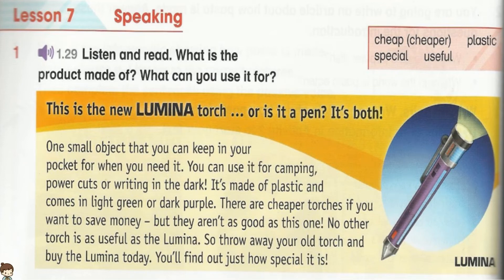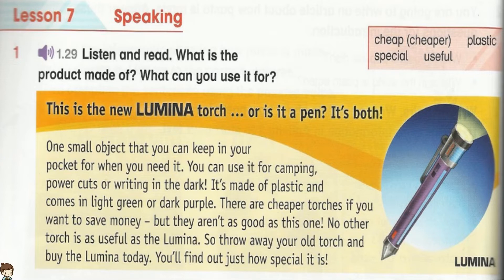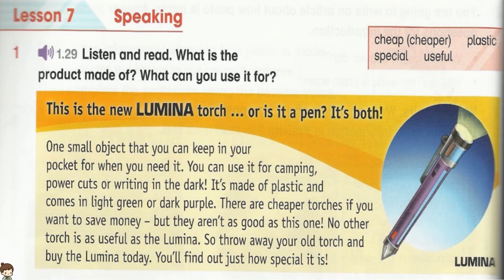Year 6 Academy Stars I Unit 6 I Lesson 7 Activity 4 page 78